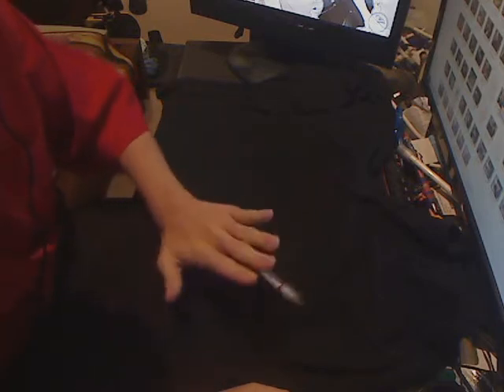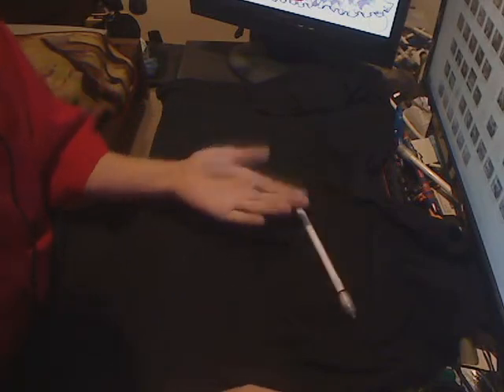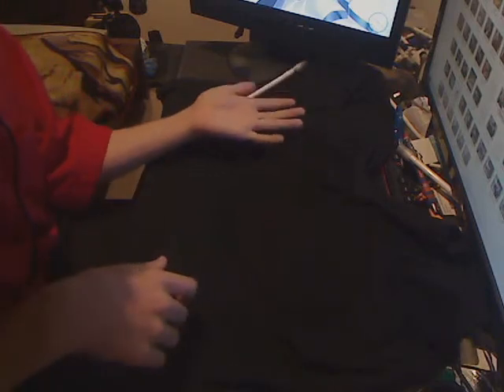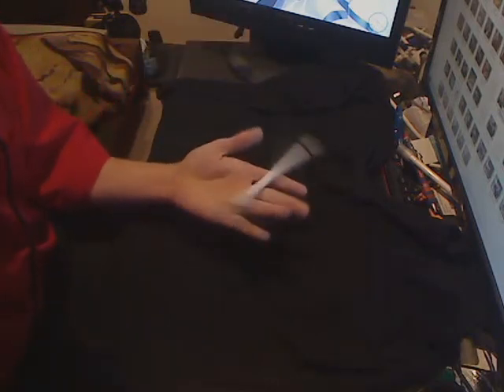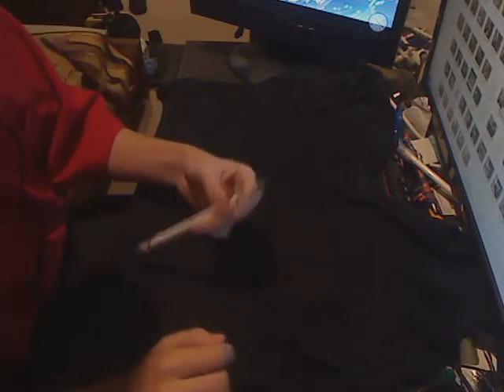Tutorial for combo 1-4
so many more